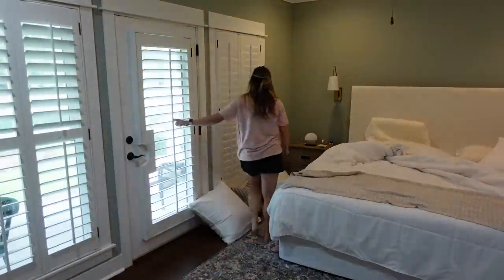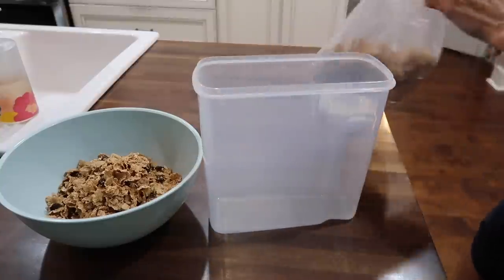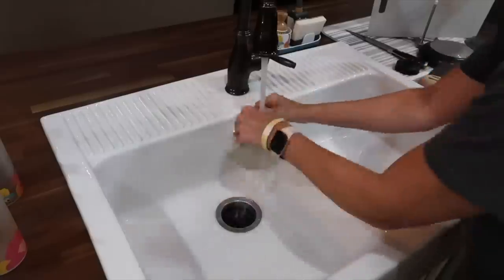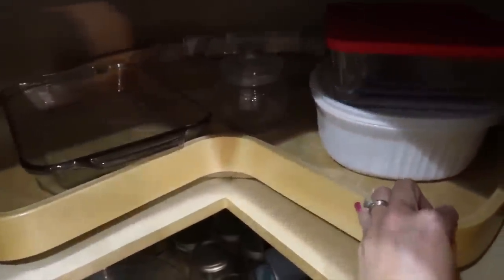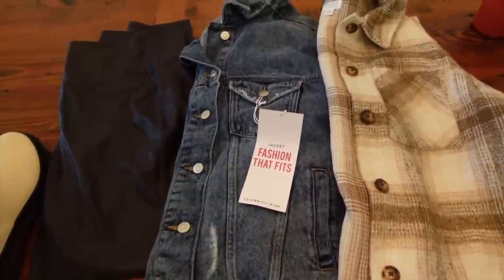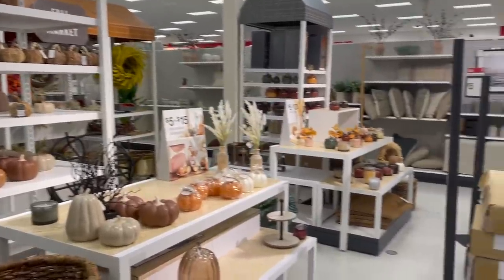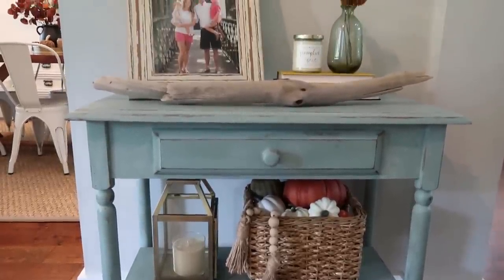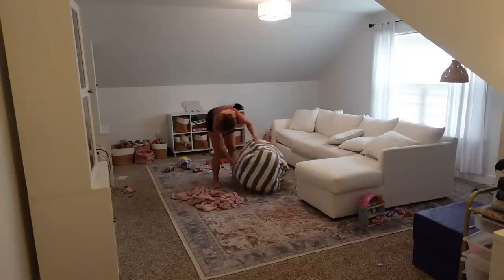2022 FALL EXTREME CLEAN WITH ME MARATHON! | OVER 3 HOURS OF EXTREME CLEANING MOTIVATION!